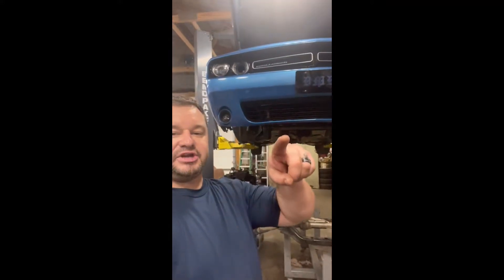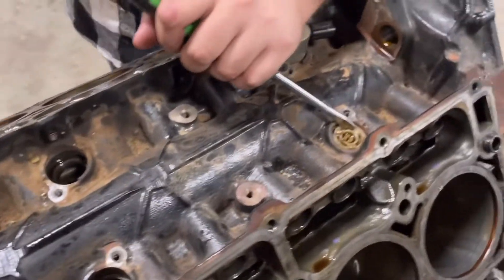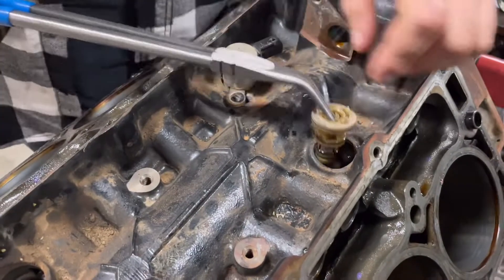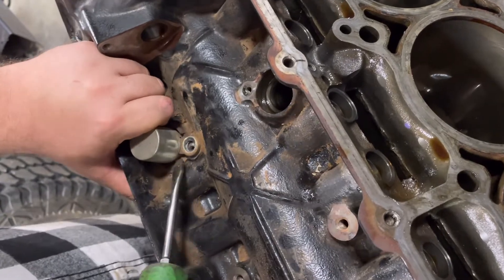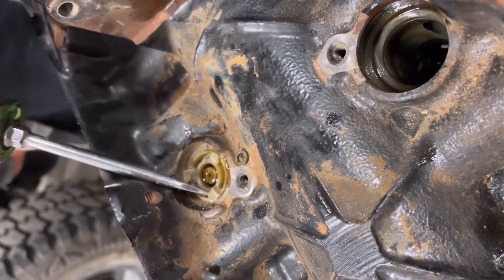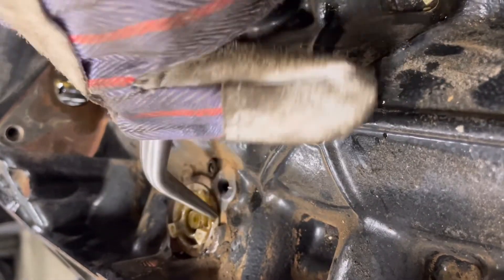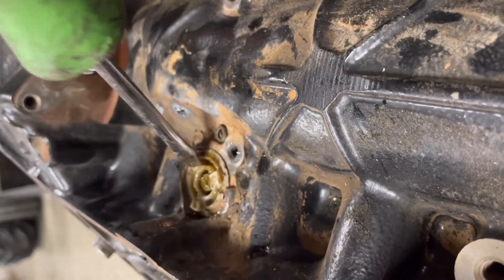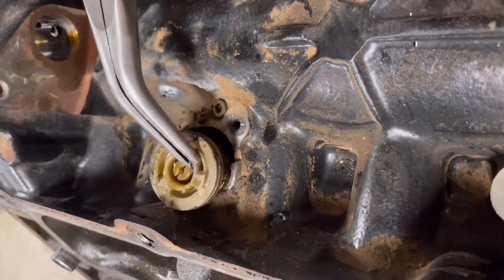hemi MDS Solenoid Removal made easy ￼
Austin's Metal Mafia.Inc back to the grind doing what we love

How many times have we all thought these MDS Solenoids on the Gen III Hemi’s?

We Have